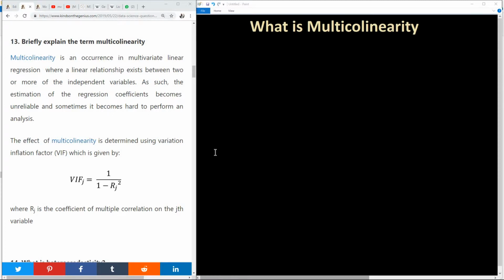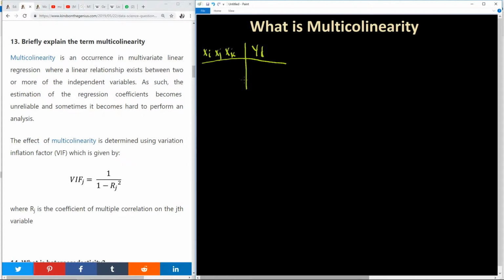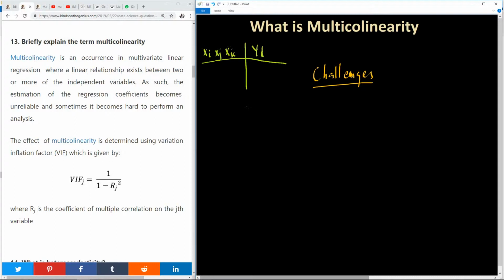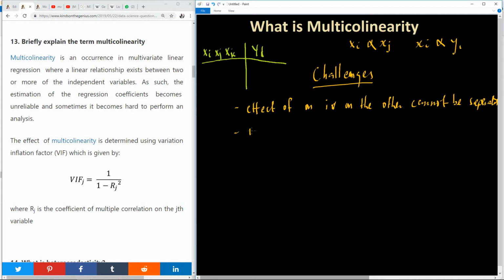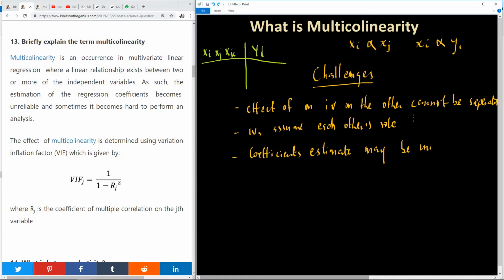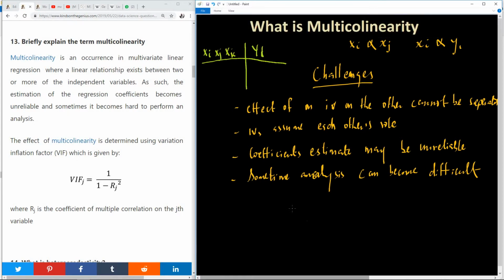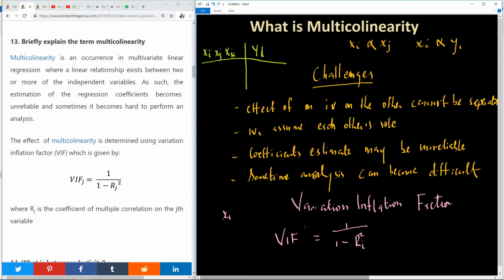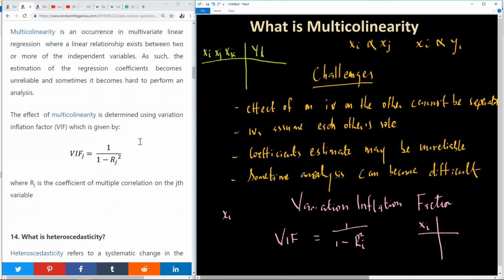Question 13 - What is Multicolinearity in Regression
Data Science Questions and Answers